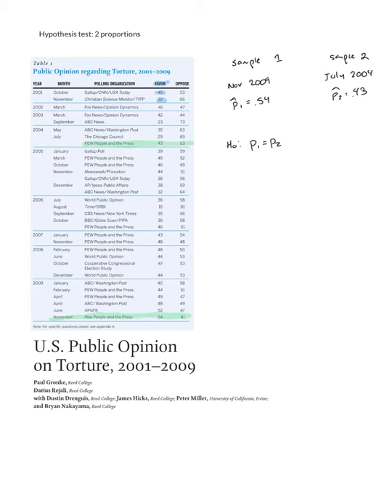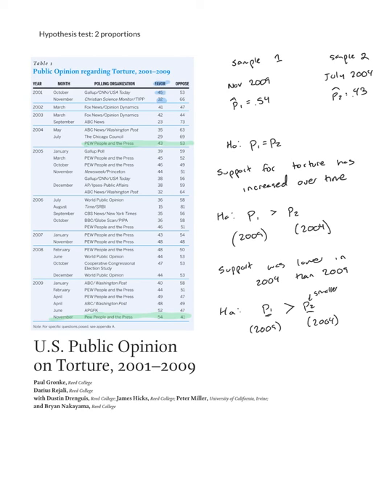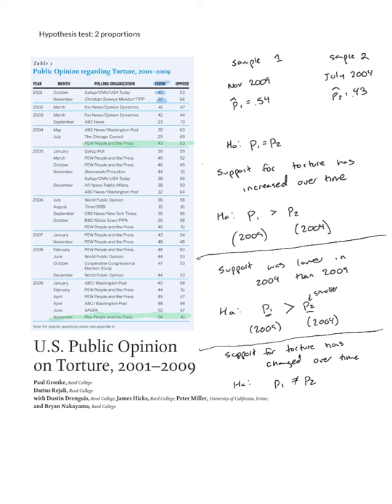2pht hypothesis 3